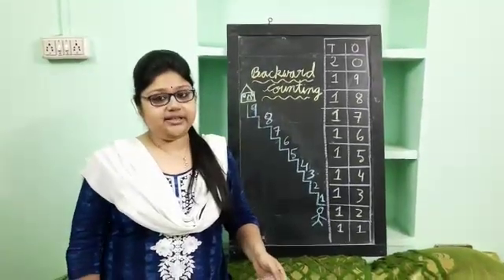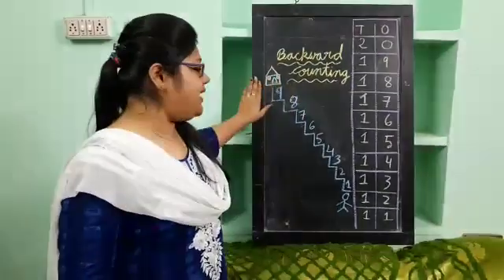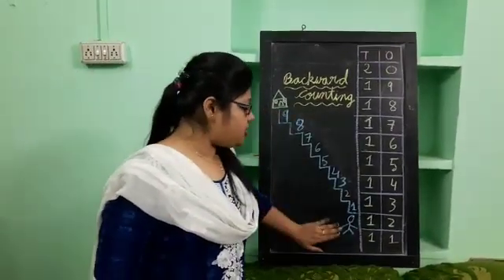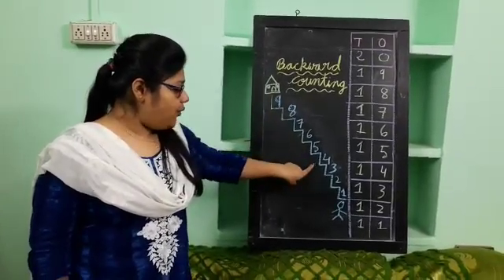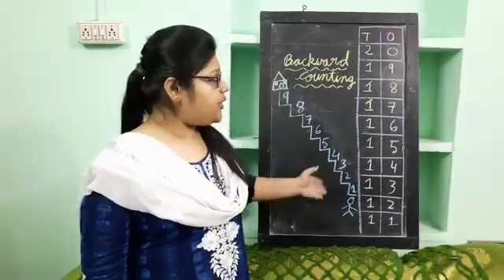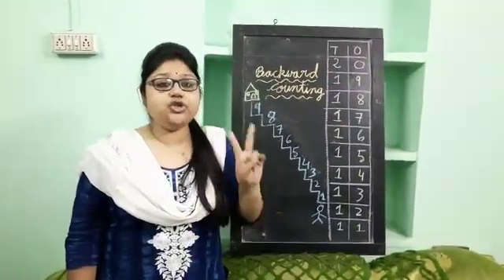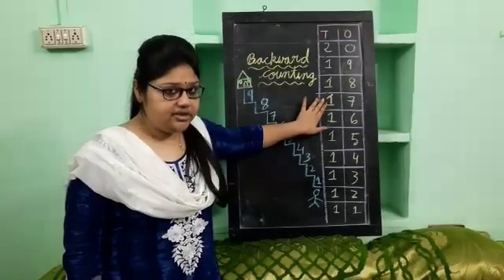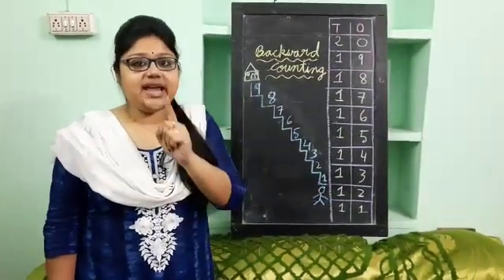Maths: backward counting part 2 / UKG/ interesting tricks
CBSE UKG maths backward counting